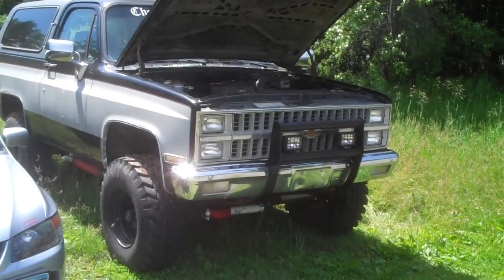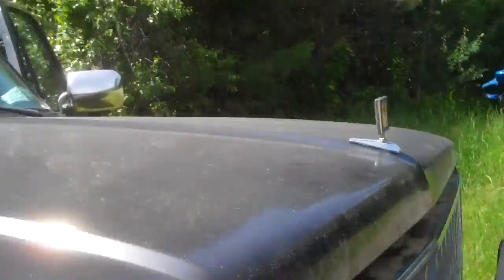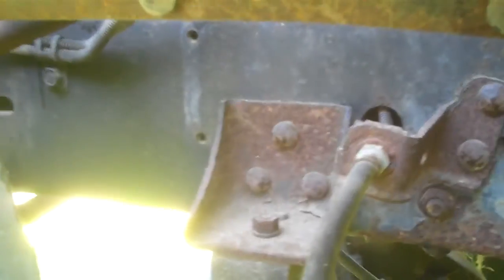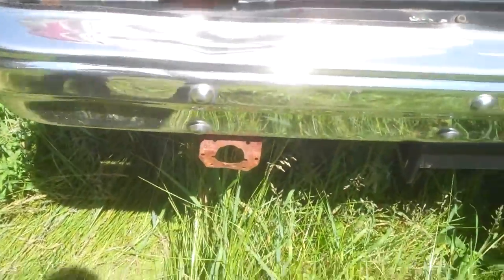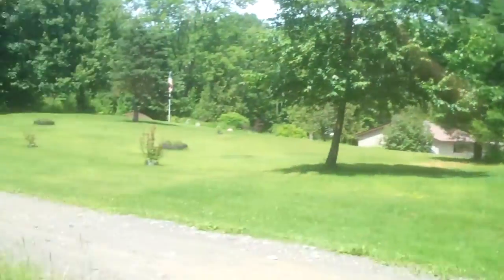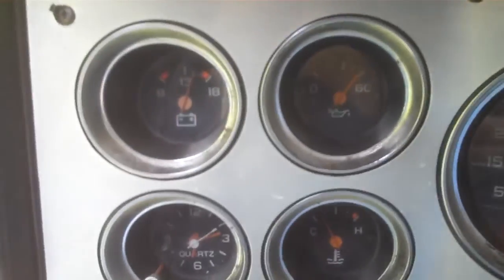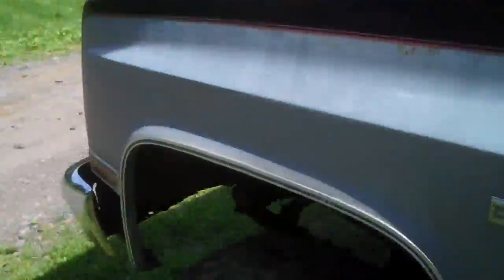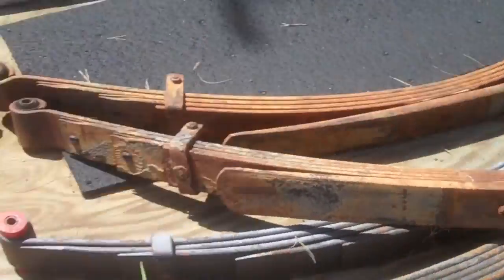1981 K5 Blazer.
Walk around and start up of the blazer that is for sale and also showing what comes with it. The rockers are not rusted they have mud on them from driving through the field in the background. I wish i saw that before i finished the video.

Floors are solid, body is in excellent shape, motor runs amazing.